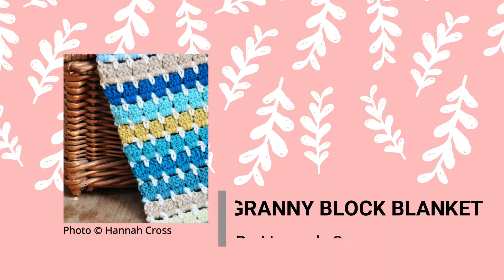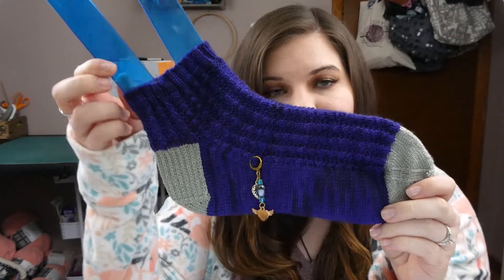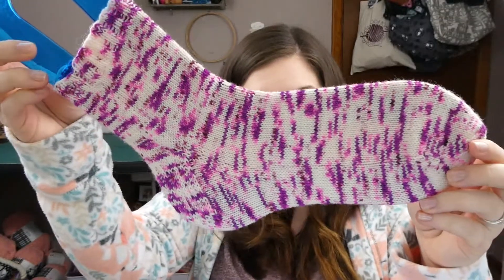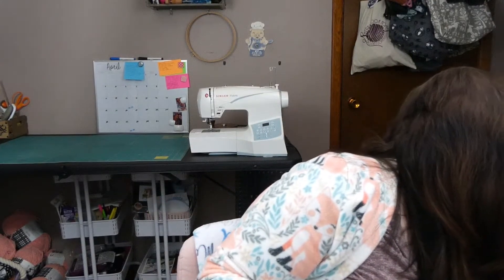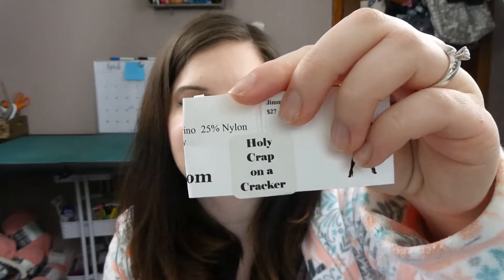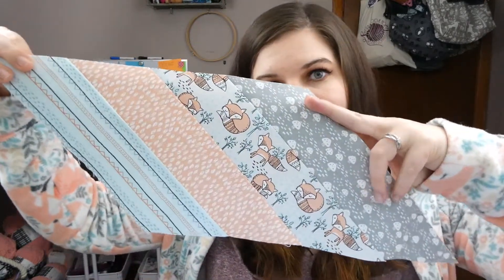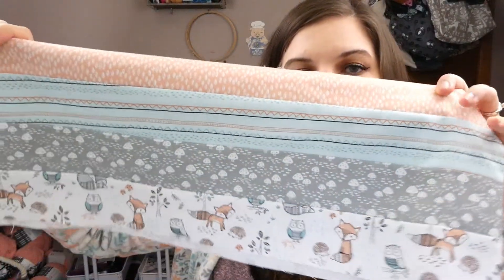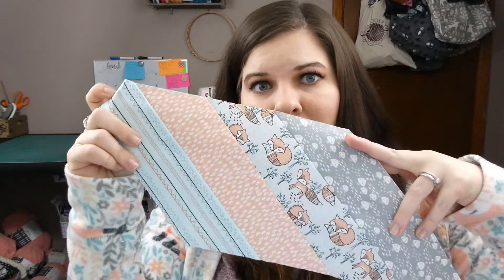Knit Now, Swatch Later: A Knitting Podcast - Episode 39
Books:
A Darker Shade of Magic V.E. Schwab
Promised by Caragh M O’Brien

Shop Mentions:
White Rose Fiber Company